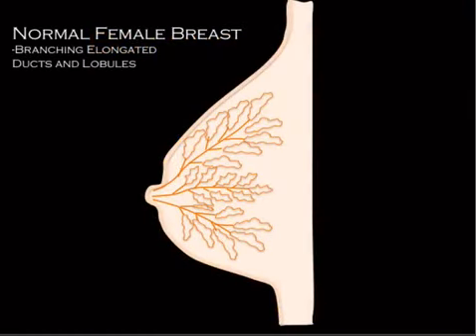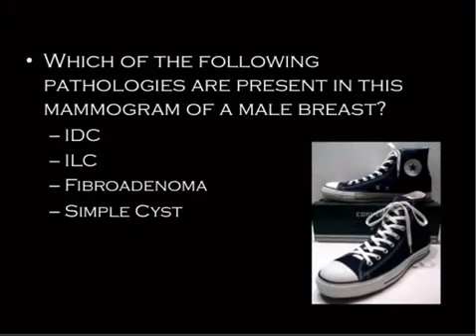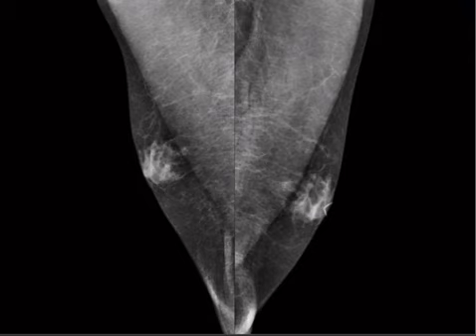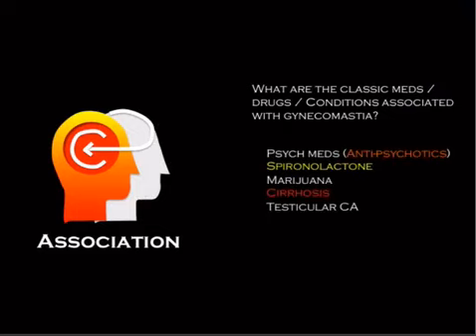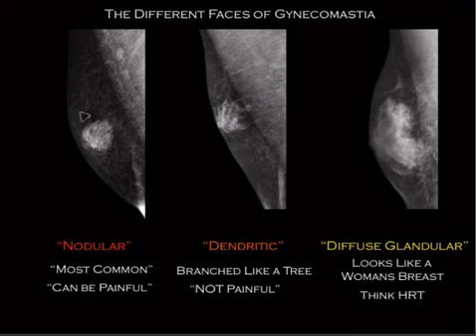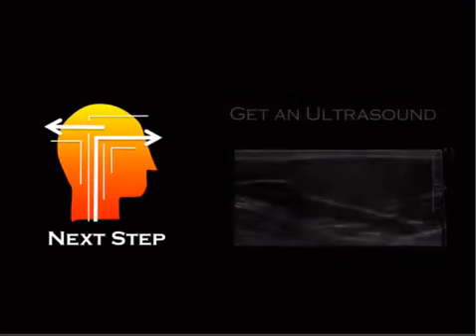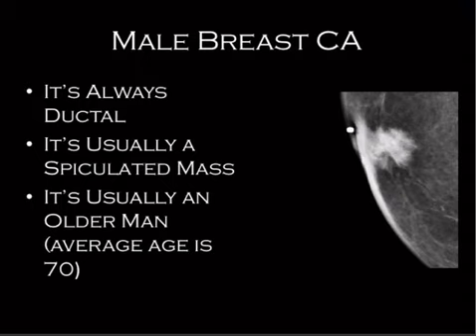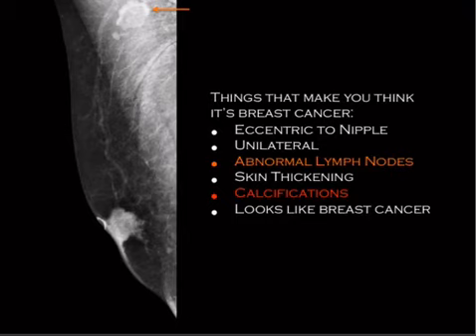Board buster breast part 4 topic : Male breast